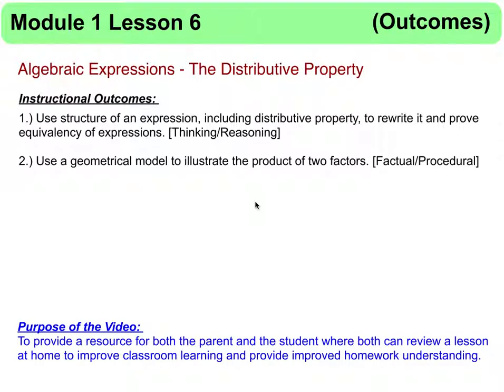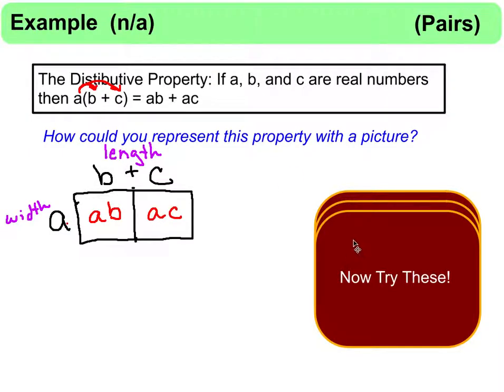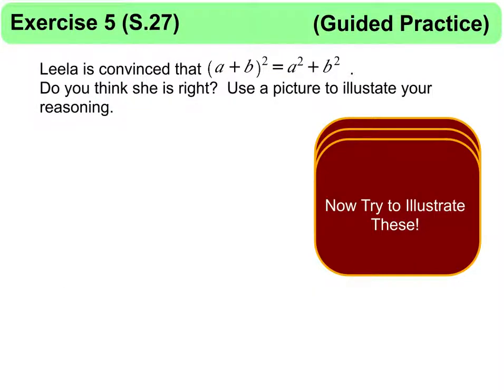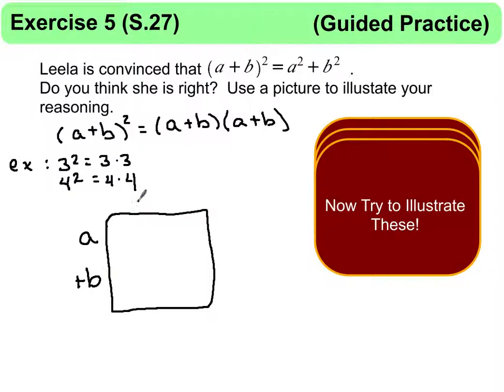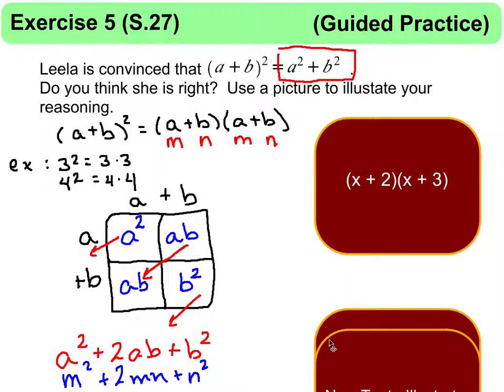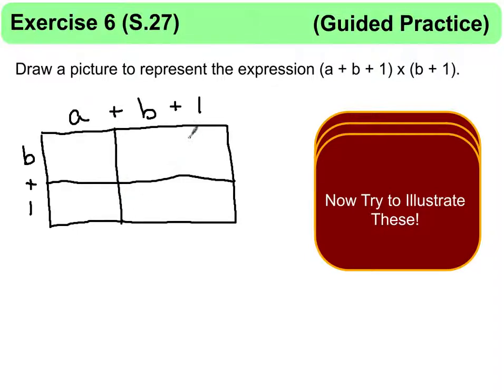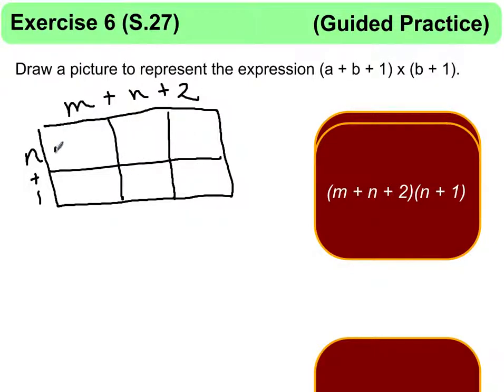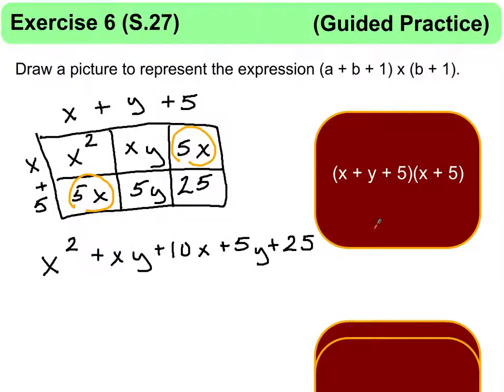M1L6 DHS Algebra Eureka Lesson